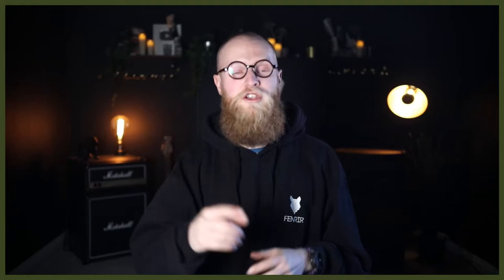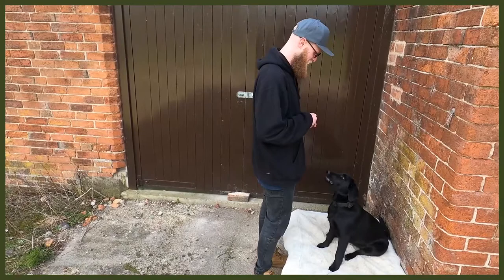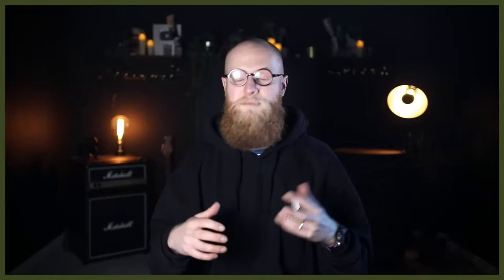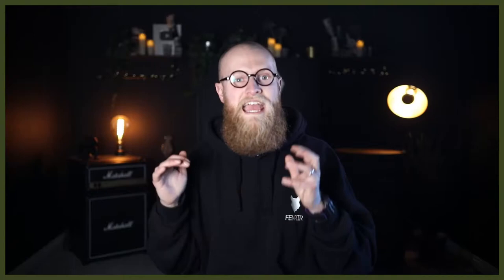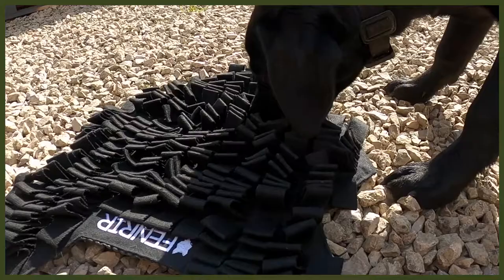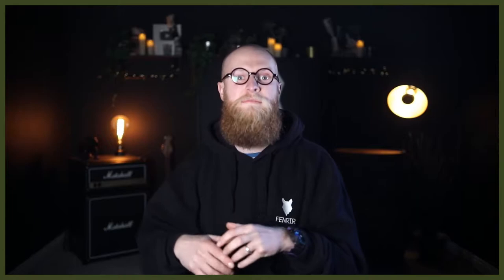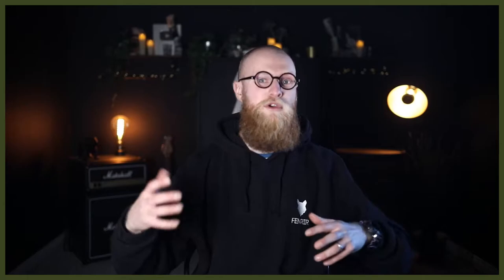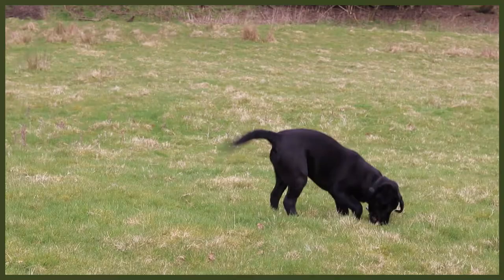3 Tips To Tire Out Your MALAMUTE Puppy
3 Tips To Tire Out Your MALAMUTE Puppy. Solve Your Dogs Boredom, Destructive Behaviour and Anxiety in your dog by tiring them out

OUR PRODUCTS:
Fenrir Ragnar Harness

These videos are made and aimed at adults in a stage of their life to purchase or adopt a dog, we want to help them choose the right breed and become excellent canine leaders to help end the number of dogs that end up in shelters.